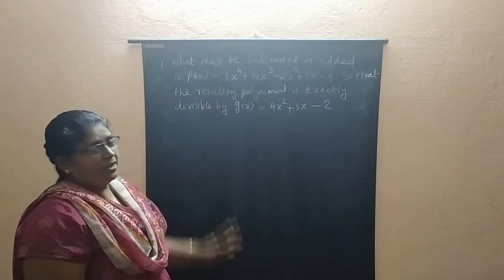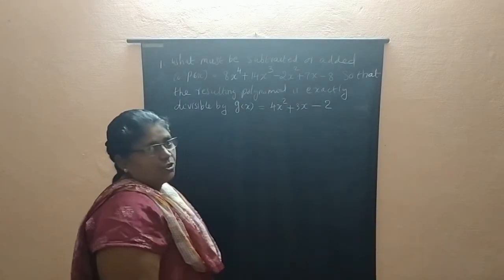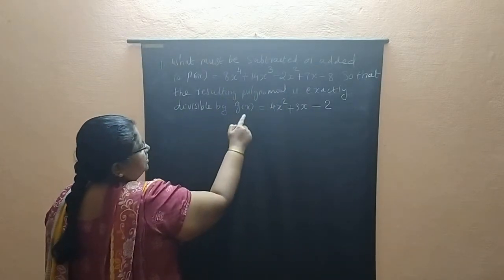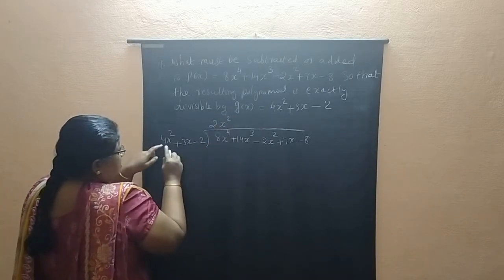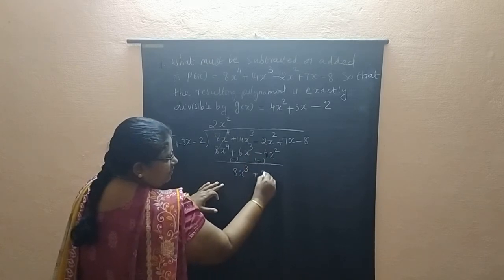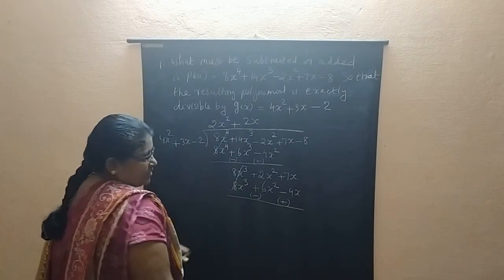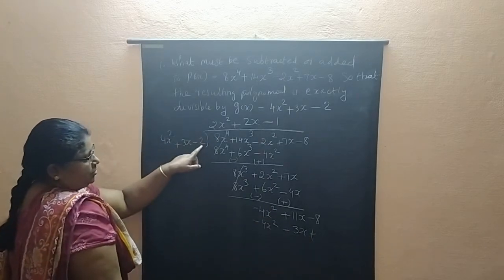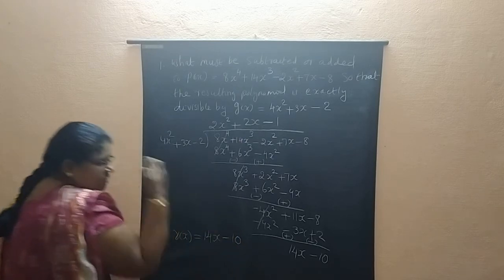Polynomial 35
CBSE CLASS X  CH.POLYNOMIALS